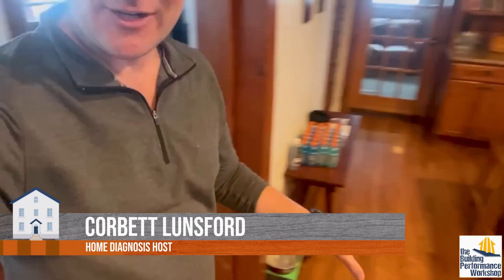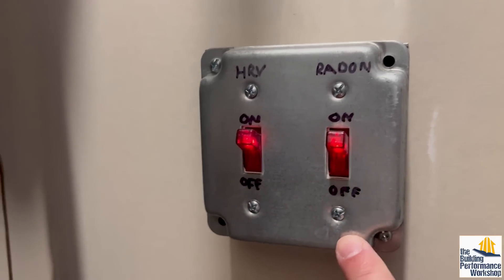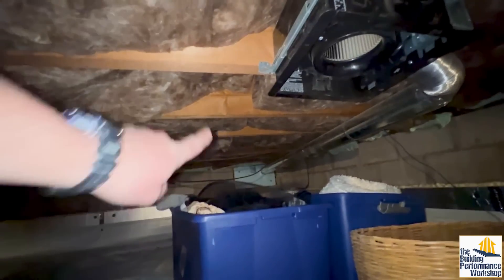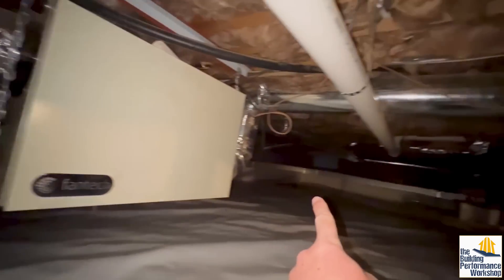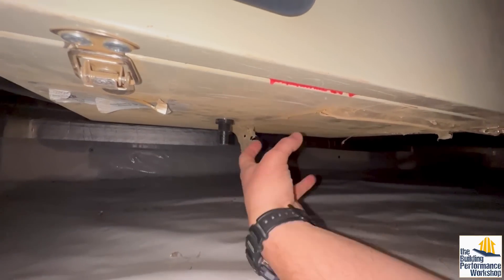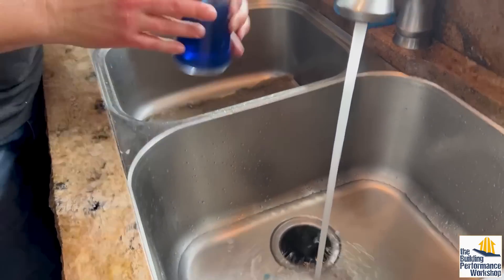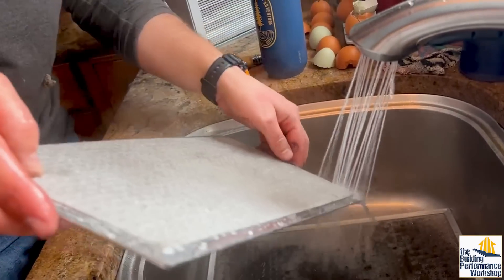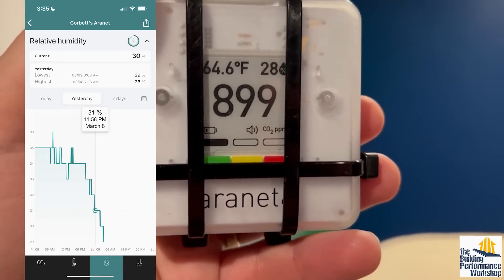ERV Inspection, Fixes, and Home Ventilation Advice from a High Mountain Crawlspace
What happens in a radiant-heated home when the central ventilation system is out of sight and out of mind? These installation mistakes are VERY typical in my experience, so please always double check that every component in the system is selected and installed correctly, from the outdoor vent covers to the ducting to the placement of the unit for ease of maintenance.

Check out my deep dive course on Ventilation Design and Installation